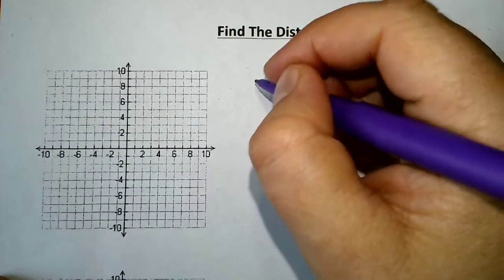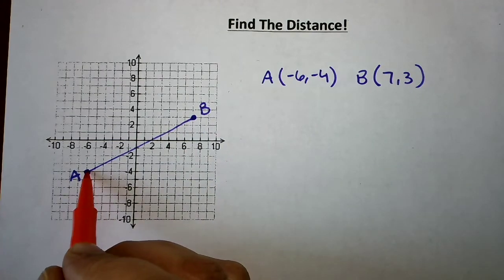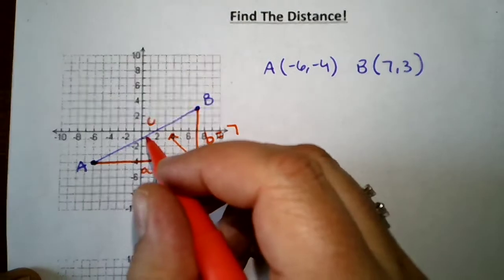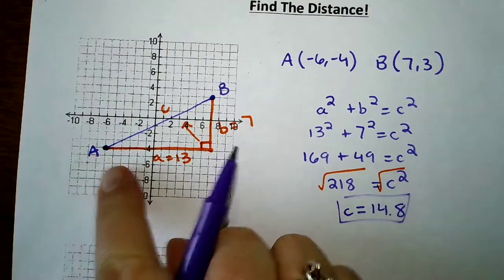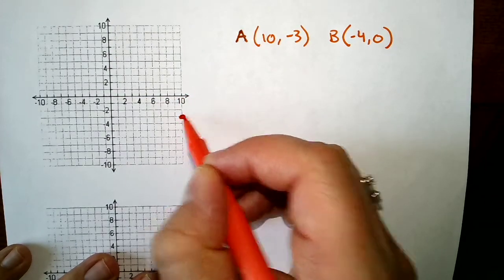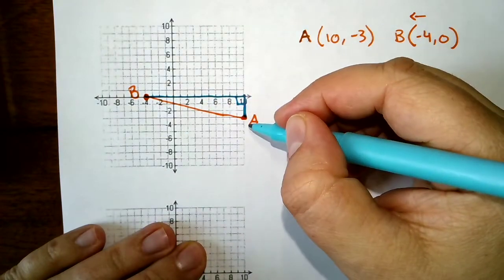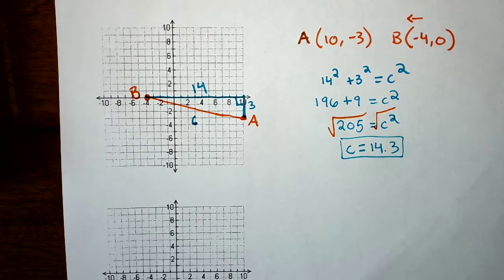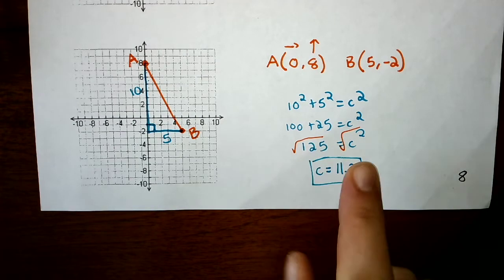Distance Between Points